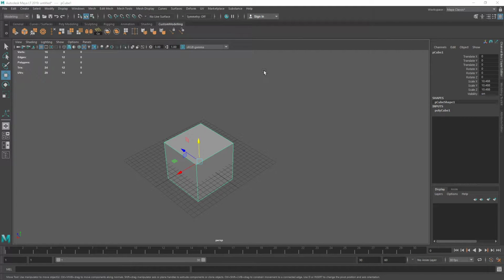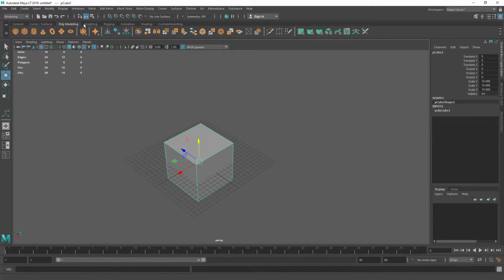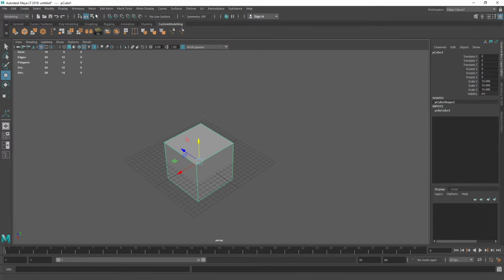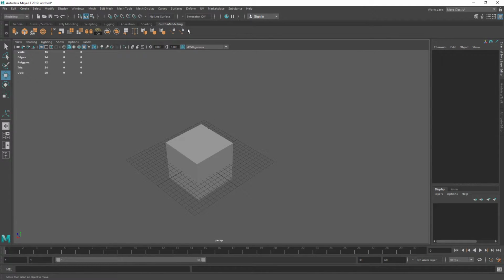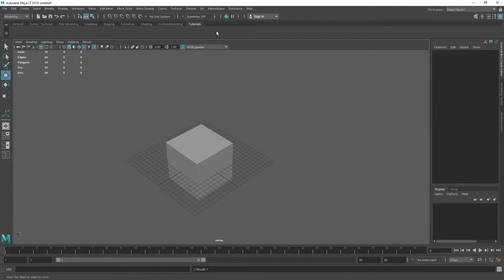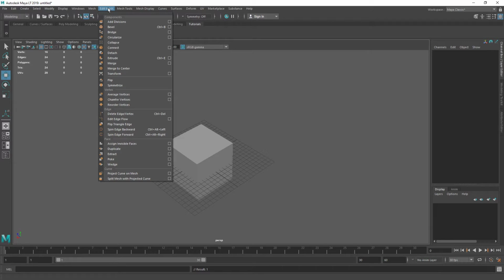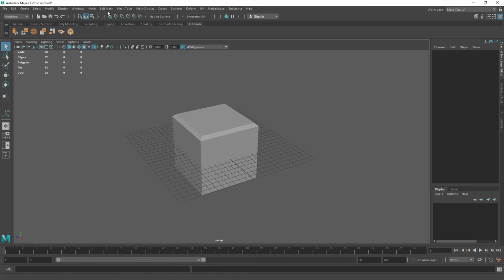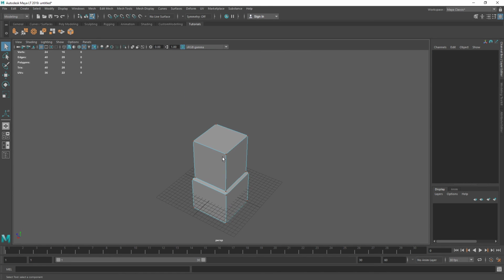Maya Tutorial: Add Custom Shelves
Kobi Levi
L H